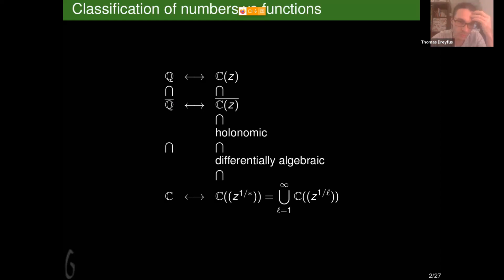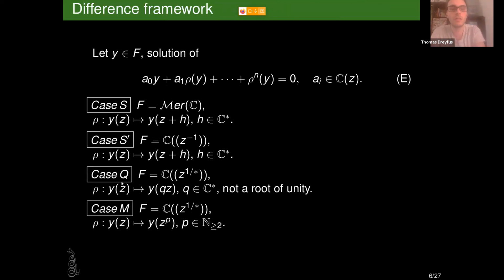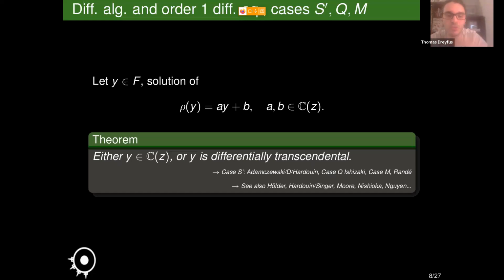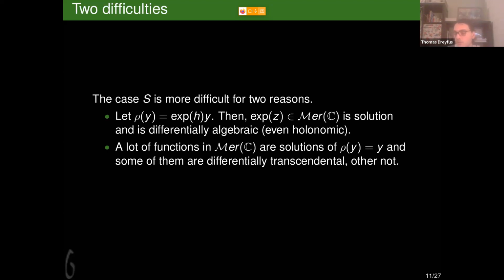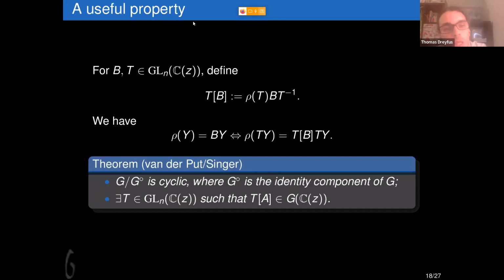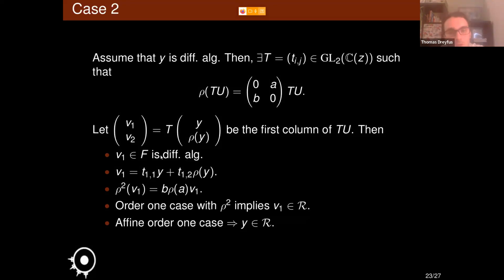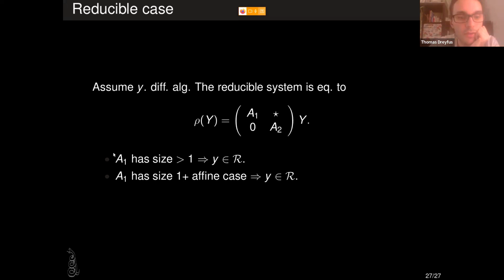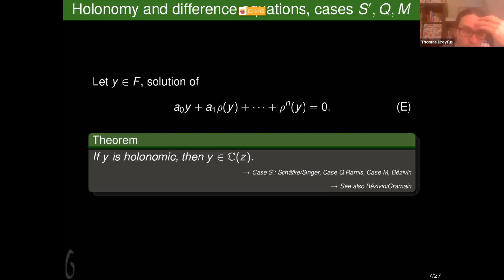Thomas Dreyfus, Université de Strasbourg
September 22, Thomas Dreyfus, Université de Strasbourg

Differential Transcendence and Galois Theory